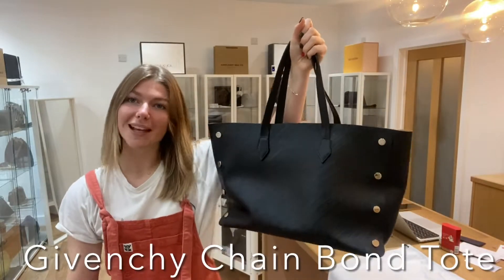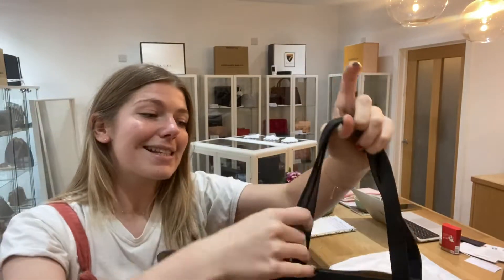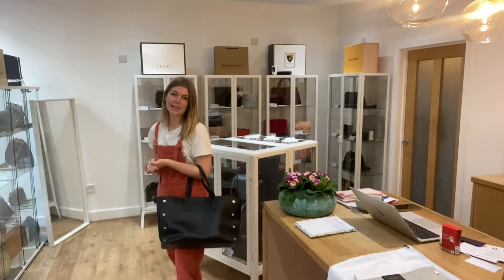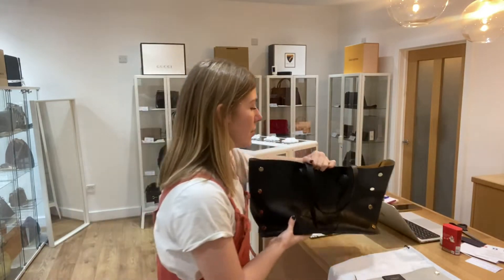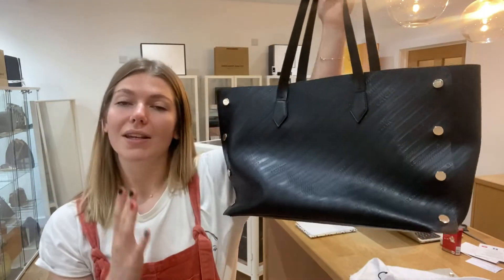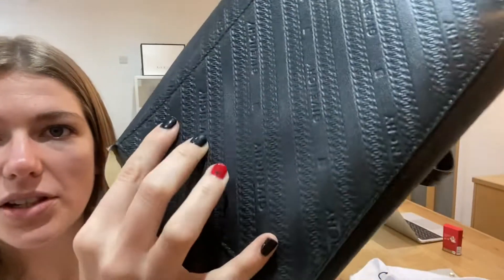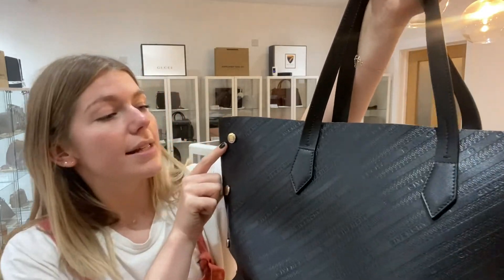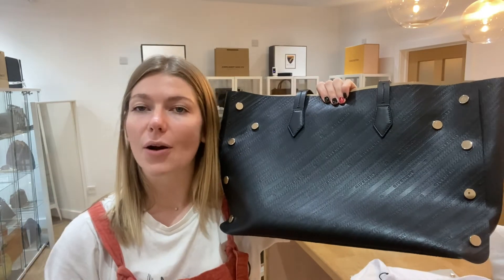Givenchy Chain Bond Tote Medium Bag Review